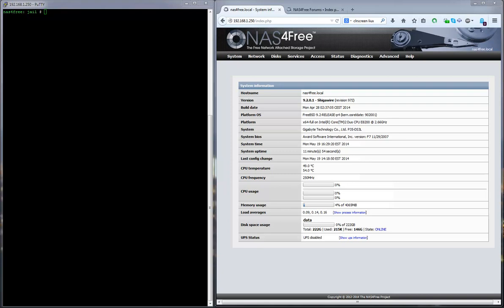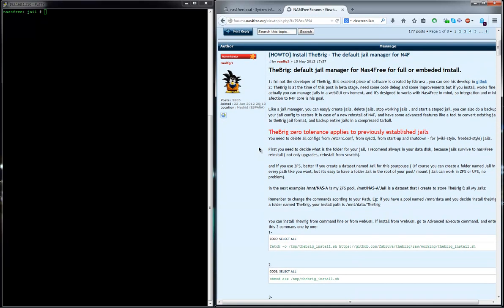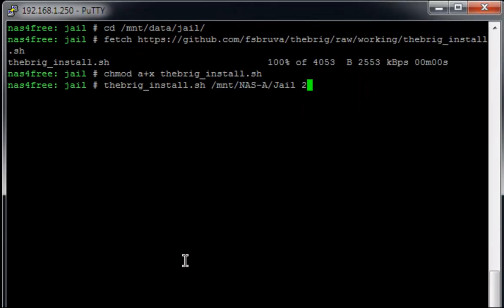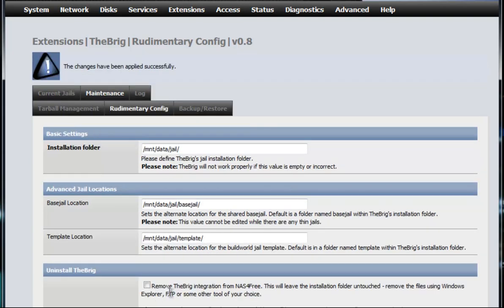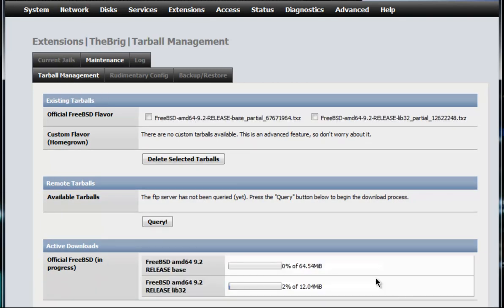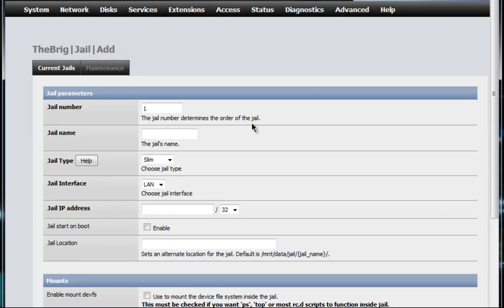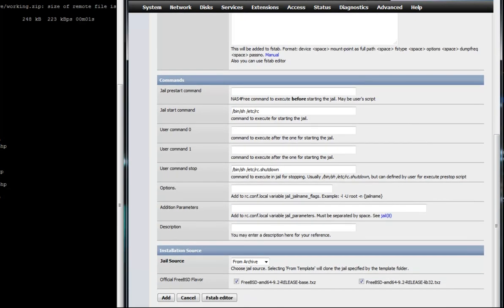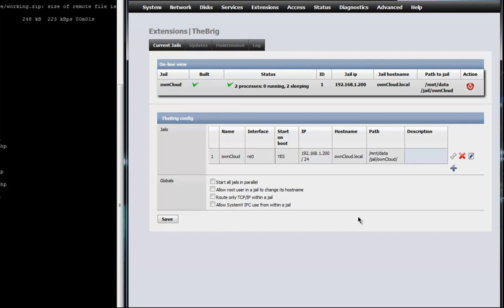Install and configure a Jail inside Nas4Free How To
How to install and configure owncloud in a jail Install owncloud in a jail on nas4free

This video goes through how to setup TheBrig aka a Jail inside of your Nas4Free installation. TheBrig can be managed via a GUI inside the Nas4Free interface. Thanks to scripts it has been made extremely easy to install and configure.